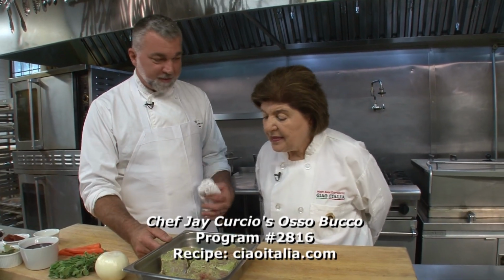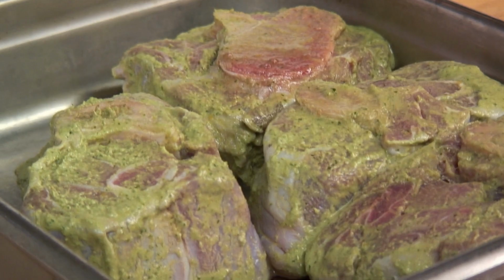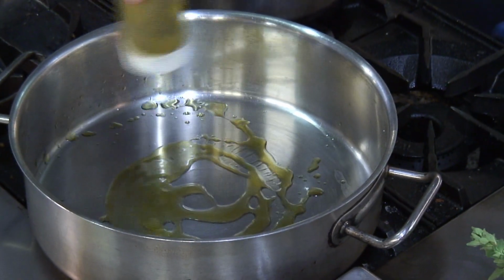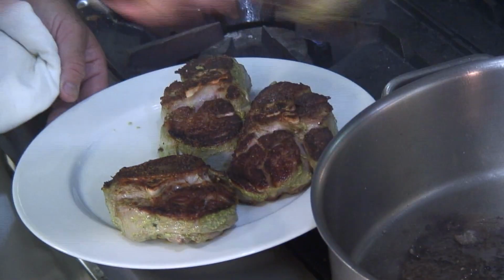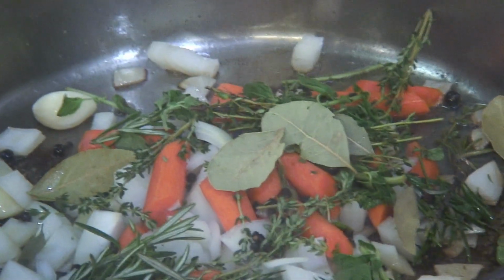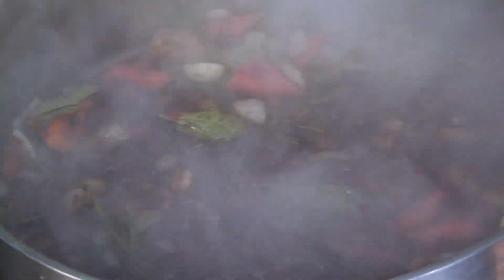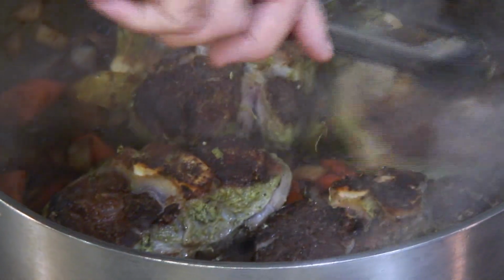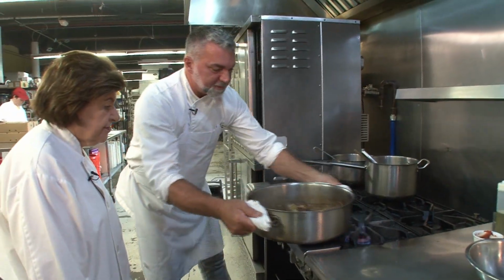2816 Chef Jay Curcio's Braised Beef Osso Bucco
Beef Osso Bucco, 8 oz pieces ea 4
Kosher Salt pinch 2
Fresh Black Pepper pinch 2
Oil, vegetable fl oz 2
Onion, peeled, diced ea 1/2
Celery, ribs, diced ea 1
Carrot, peeled, diced ea 5
Thyme, fresh bunch 1/4
Rosemary, fresh bunch 1/4
Oregano, fresh bunch 1/4
Garlic, cloves, peeled, chopped ea 3
Bay Leaves ea 2
Black Peppercorns, whole ea 4
Juniper Berries, whole ea 4
Tomato Paste oz 3
Red Wine - Barolo fl oz 12
Brown Veal Stock fl oz 12

Trim and season the short ribs with the salt and pepper
Sear the Osso Bucco in a HOT, oiled rondeau pan until all sides are browned
Remove the meat from the pan and degrease (pour off any residual fat and wipe out any dark, burned pieces)
Add the mirepoix, herbs & spices to the pan and cook until vegetables are soft and have color from the pan
Add the tomato paste and cook until pince
Deglaze with the red wine and reduce by 1/2
Add the brown veal stock, bring to a boil, cover, remove from the stove top and cook in the oven (375F) until fork tender

Once completely cooked, remove the meat from the cooking liquid
Strain the cooking liquid and return to the pan
Reduce the cooking liquid until nappe (until it coats the back of a spoon)
Adjust the seasoning and use the reduced braising liquid as a sauce for the beef short ribs